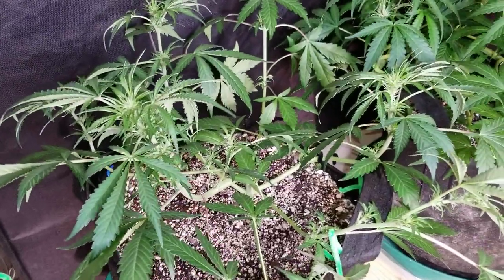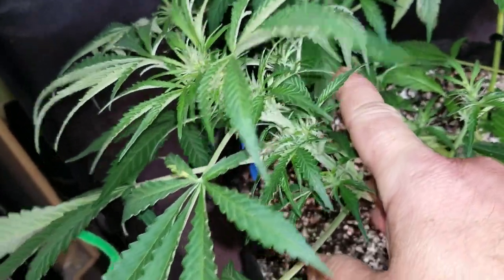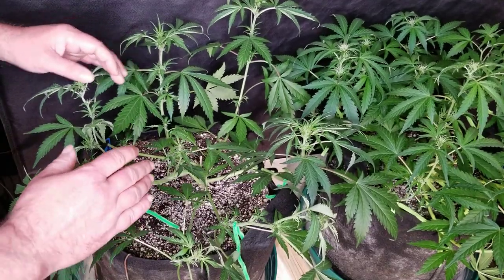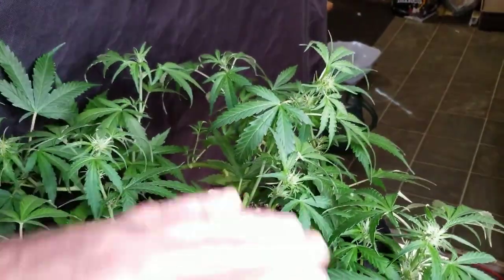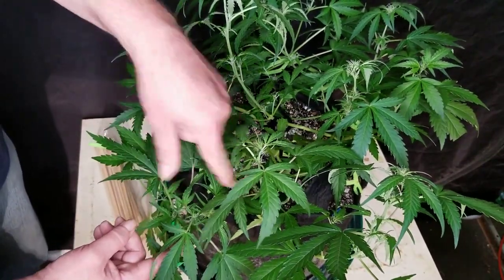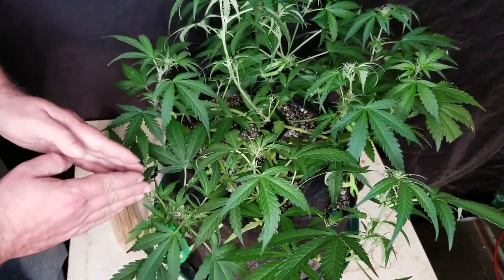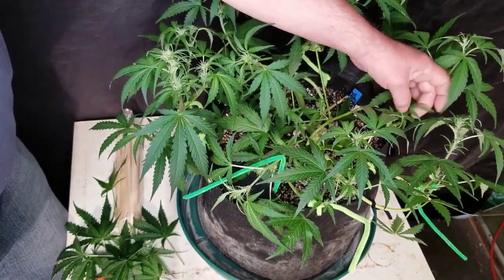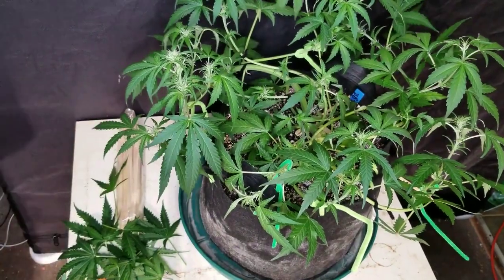Autoflower Update. Third Training And Defoliation For Start Of Flower.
31 Days From Seed And Starting To Flower. Critical Mass Auto And Northern Light x Big Bud

This Video Is For Adults 18+ ONLY.   I Am A Legal ACMPR Licensed Medical Cannabis Grower.

Amazon Links of some of the products i use:
JERIA 12-Pack 5 Gallon Grow Bags: US
Illuminated Jewelry Loupe Magnifier: US
iPower 19-Inch Leaf Bowl Trimmer: US
GROWNEER 3-Pack Pruning Shear: US
VIVOSUN 315W Ceramic Metal Halide Light: US
General Hydroponics MaxiGro: US
Hydropics/TopoGrow 800w Led Grow Light: US
iPower Heavy Duty Rope Clip Hanger: US
VIVOSUN 36"x36"x72" Grow Tent: US
Air Innovations 12" Swirl Cool Fan: US
AC Infinity CLOUDLINE T6: US

 If you wanna help me out with  bringing you better quality content, I've added a PayPal donation button on the bottom of the header on my channel page.. Any donations are greatly appreciated..